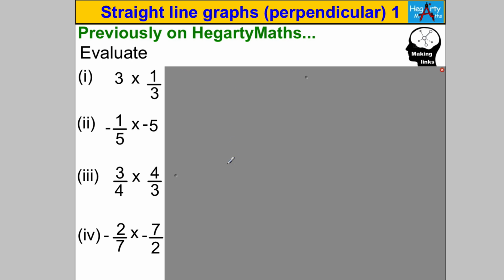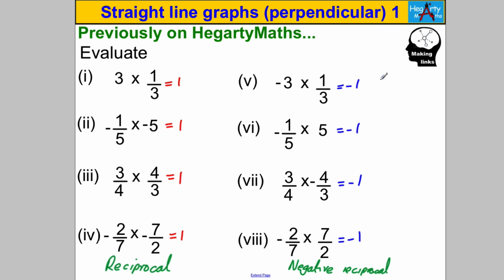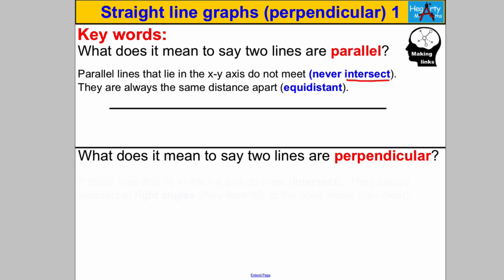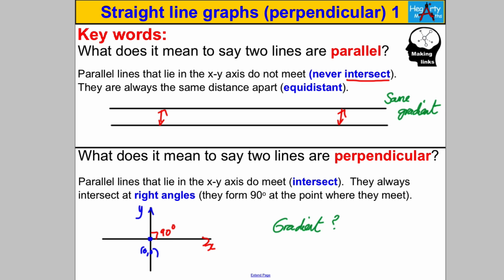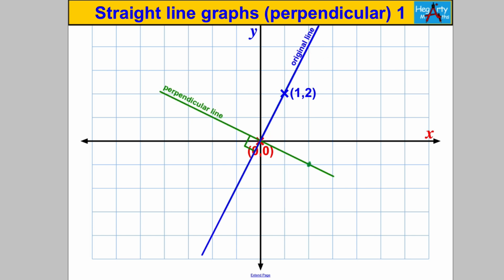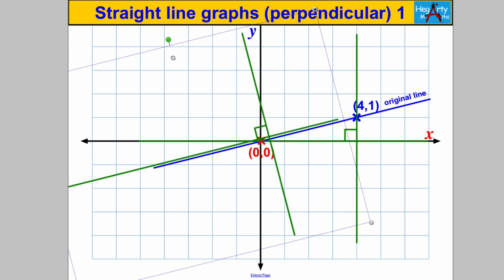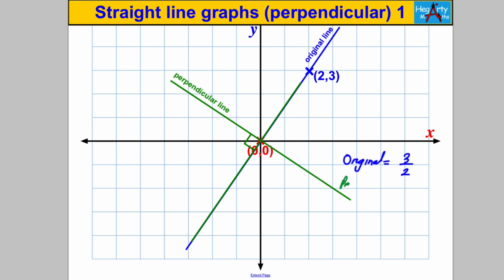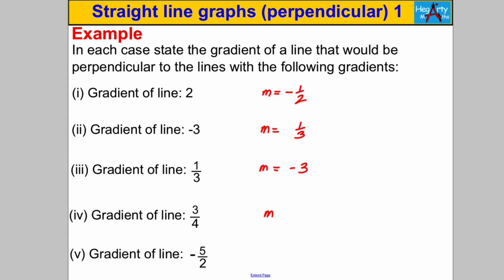Straight line graphs (perpendicular) 1